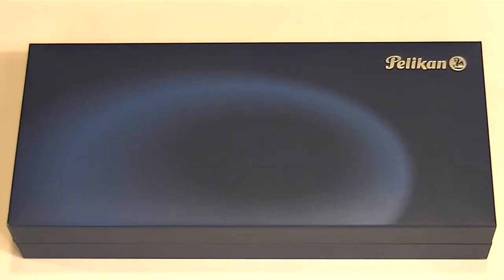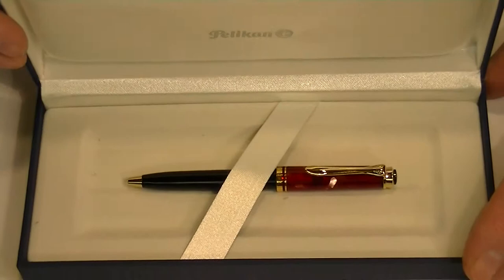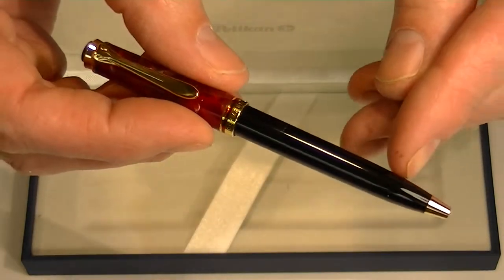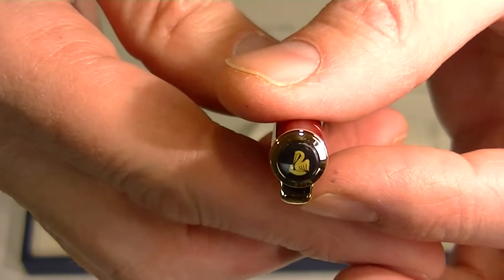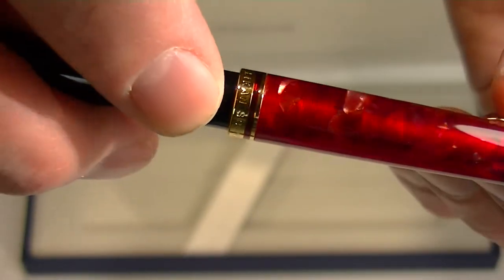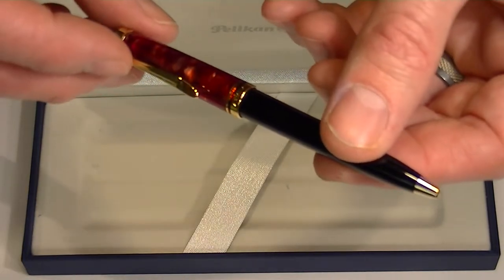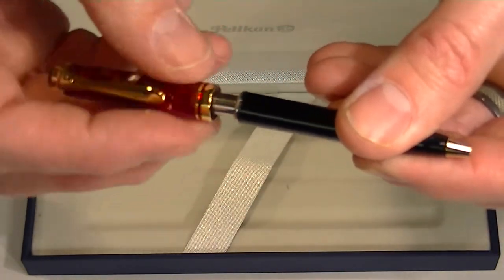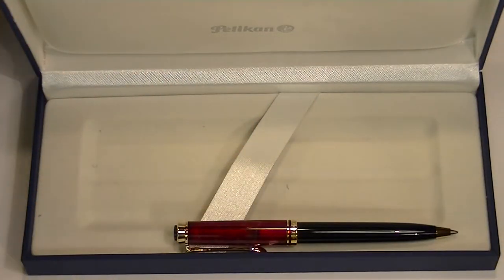Pelikan 320 Ballpoint Pen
Details about the Pelikan 320 Ballpoint Pen
See the Pelikan 320 Ballpoint Pen up close. Learn how to change the ink in the pen. See the packaging and what comes with it.